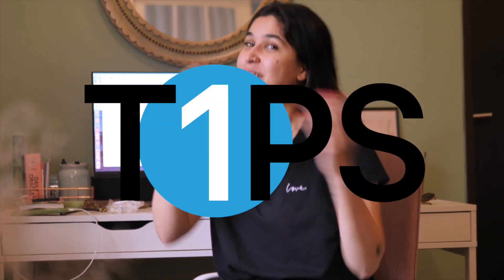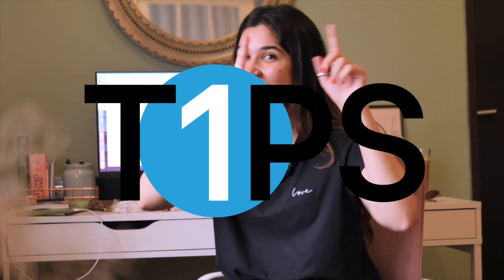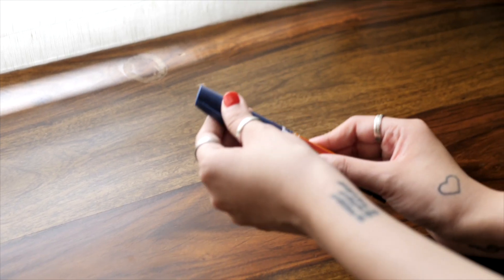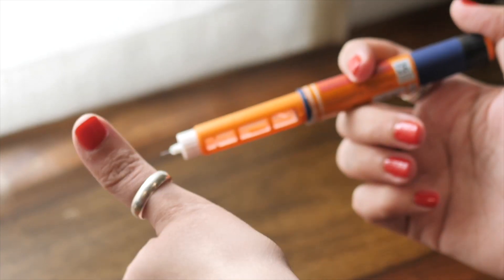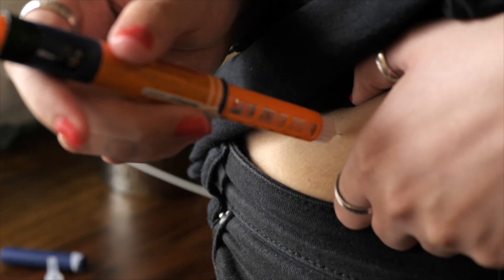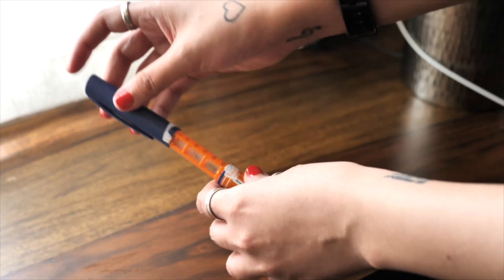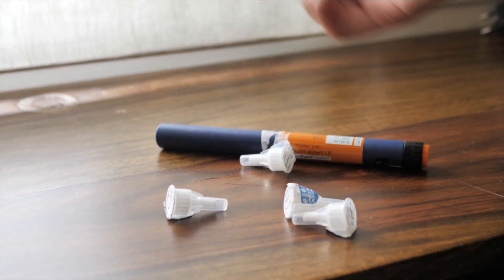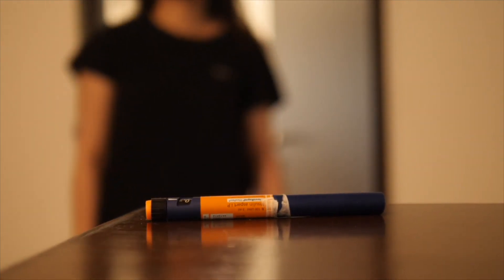T1PS: Injection Technique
In todays video - we give you quick hacks and tips for Injection Technique!

For personal counselling and education: Whatsapp B2B to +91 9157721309